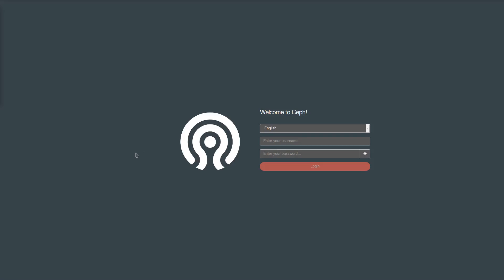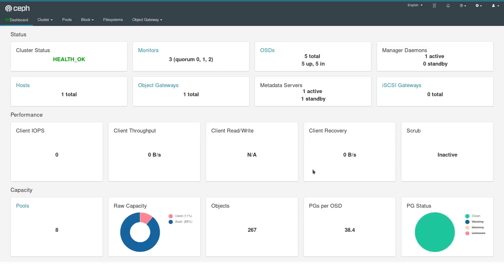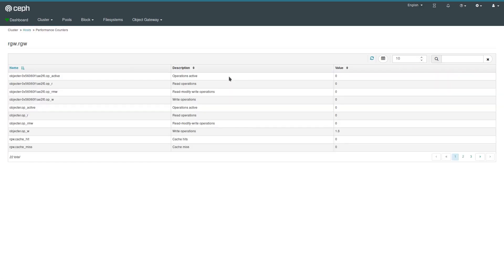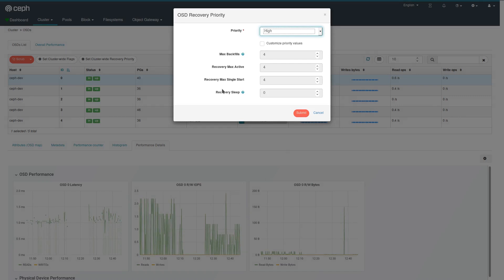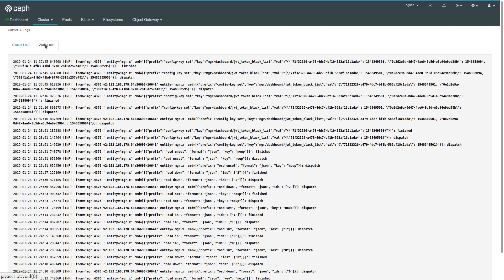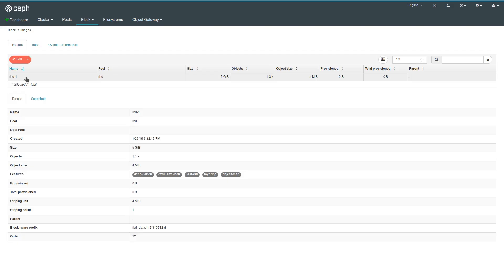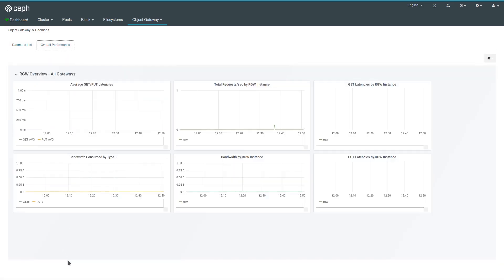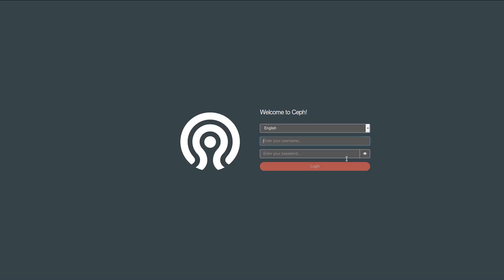Ceph Manager Dashboard - Overview 2019-01-24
In this video, Lenz Grimmer gives a quick tour of the current state of development of the Ceph Manager Dashboard for the upcoming Ceph "Nautilus" release.

for a follow-up video that explains how the dashboard reacts to changes in the Cluster state.